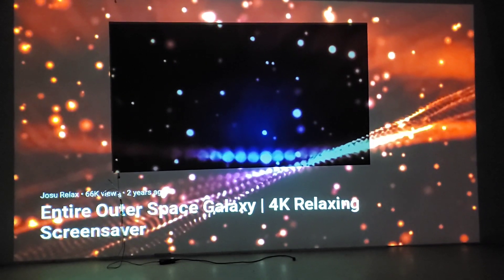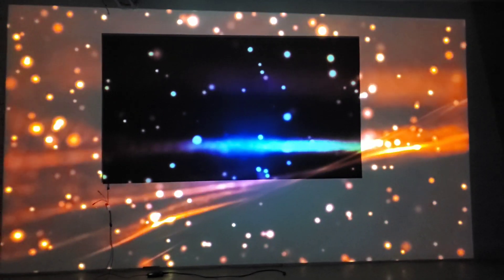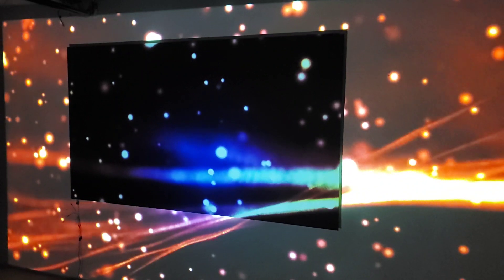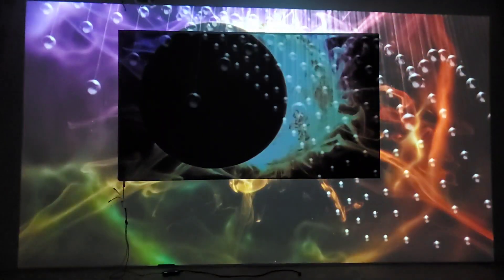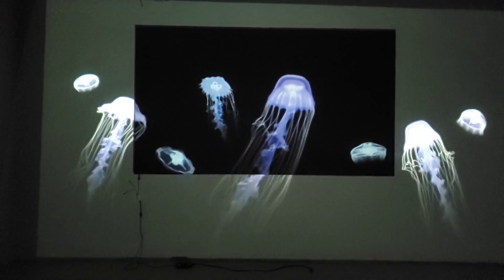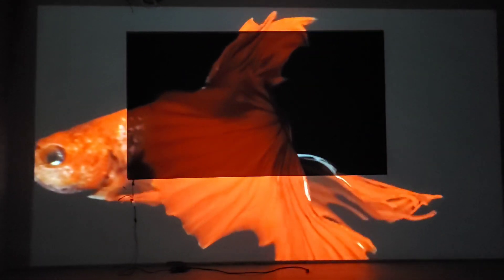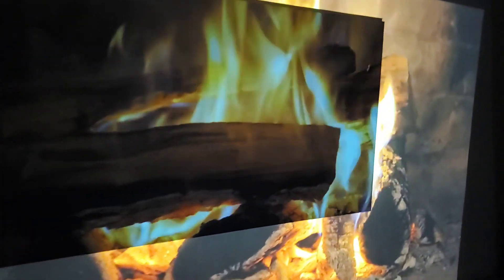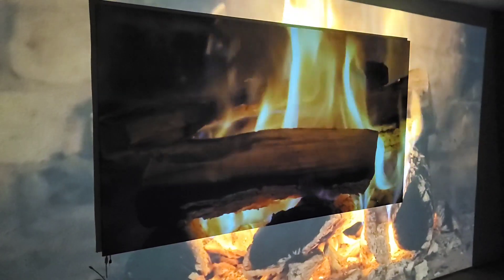Why your projector and screen contrast black levels are still failing even in the ( DARK! )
For more information on our amazing supreme 8 TRUE ALR screen paint and screens visited.

Projector us in this demonstration NEC NP-M300XS
Our black screen paint VS black paint white levels demonstrations